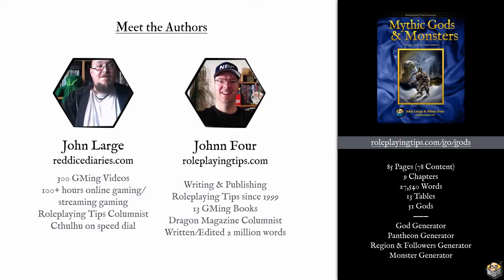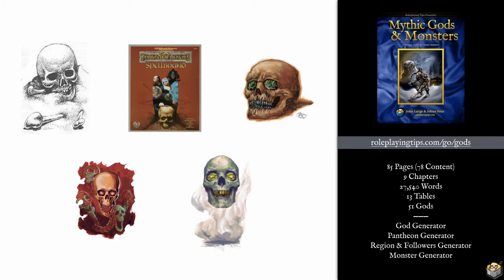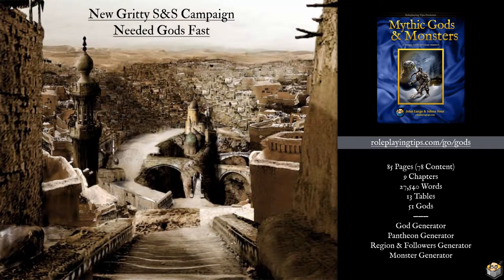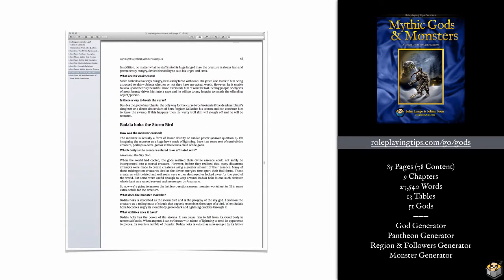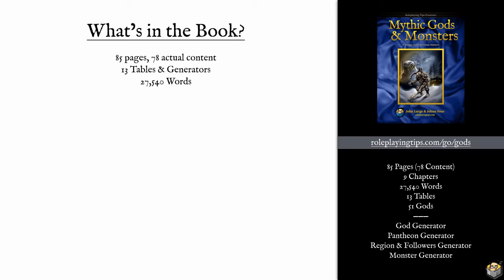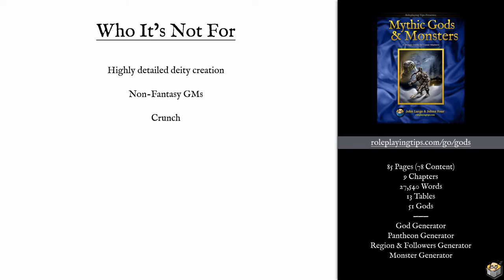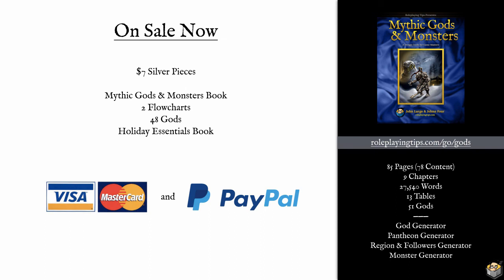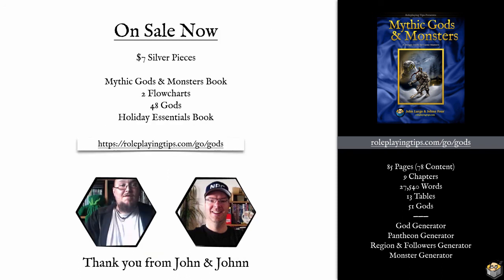Mythic Gods and Monsters guidebook for GMs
What's in my new guidebook for fantasy game masters and why I created it.